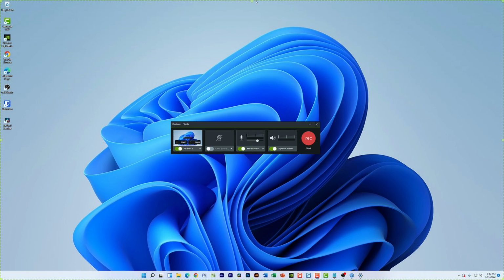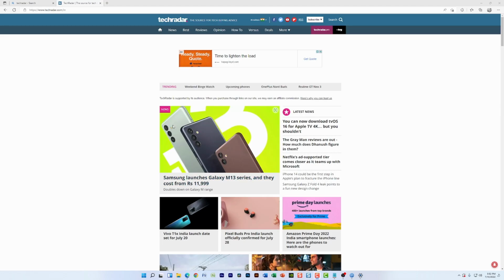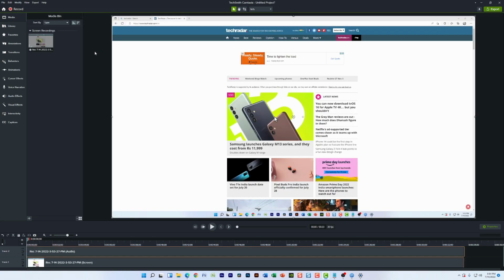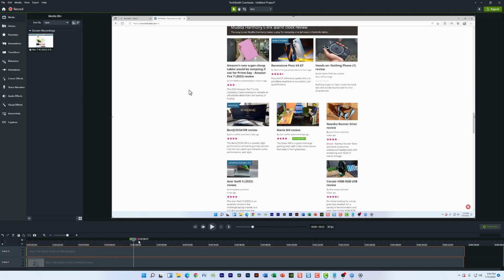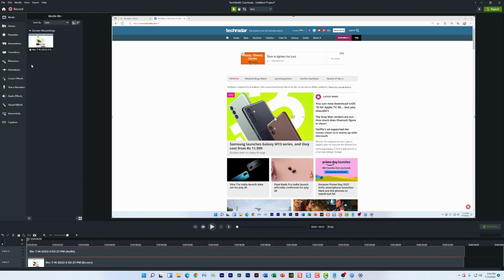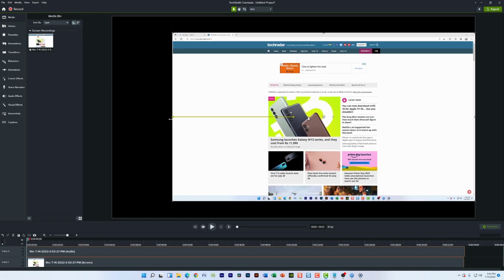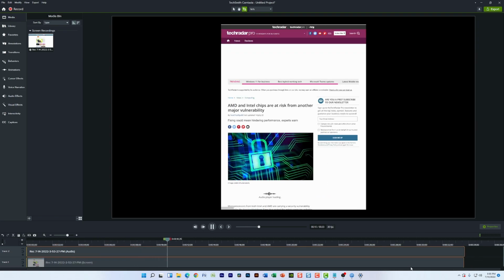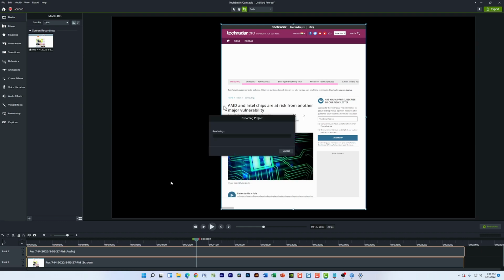How to Record Your Screen In Windows | Camtasia Tutorial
In this tutorial, I will show you how you can record your screen in Windows using Camtasia Software. Plus, you will also learn how the export file feature works in Camtasia Editor and how you can crop the recorded video to whatever size you want. Watch this video completely to understand how easy it is to record your computer screen in high resolution like a pro.

Time Codes:

00:00 - Introduction
00:26 - Who's the target audience
01:34 - Why I prefer PepoCloud
02:26 - Tutorial Starts
04:18 - Editing the recorded file
05:21 - Exporting the file